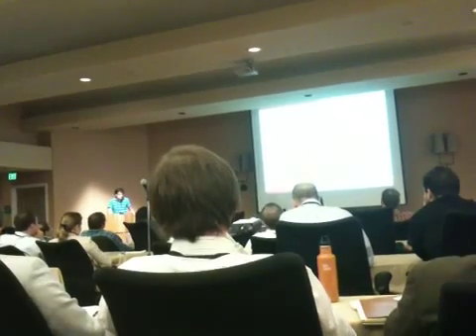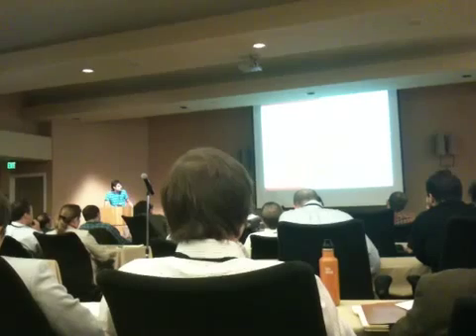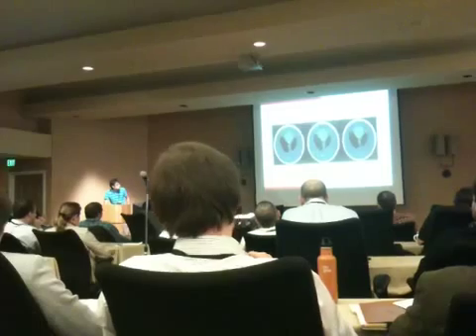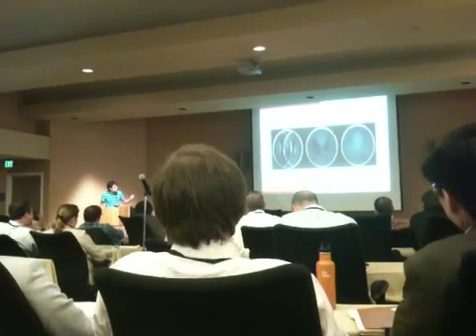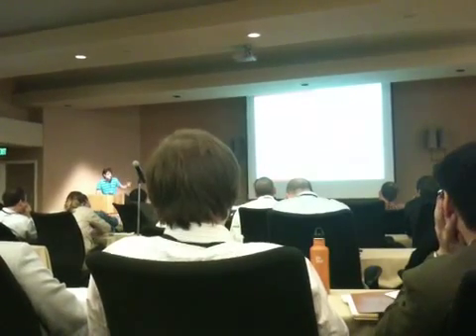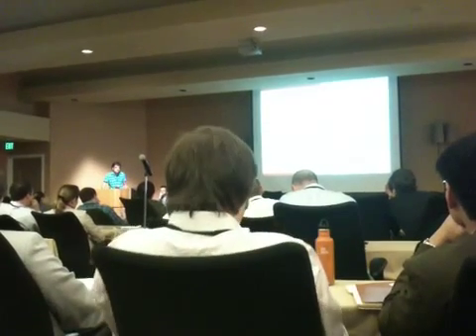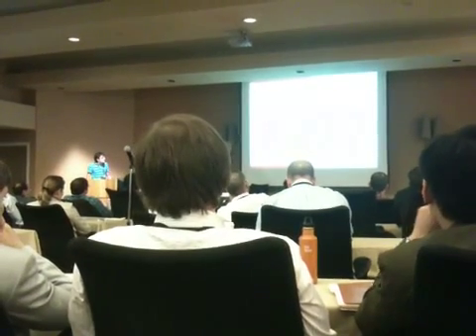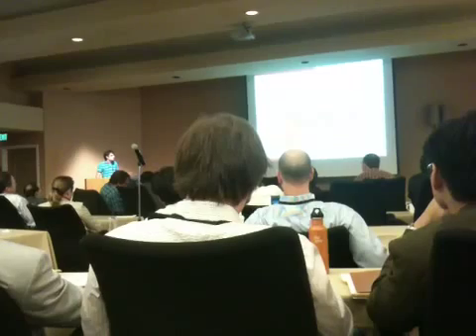Robustness of Compressed Sensing Parallel MRI in the Presence of Inaccurate Sensitivity Estimates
Carlos Fernández Granda, presenting his work "Robustness of Compressed Sensing Parallel MRI in the Presence of Inaccurate Sensitivity Estimates".

3rd International Workshop on Parallel MRI
Santa Cruz, CA, Oct 25 2009